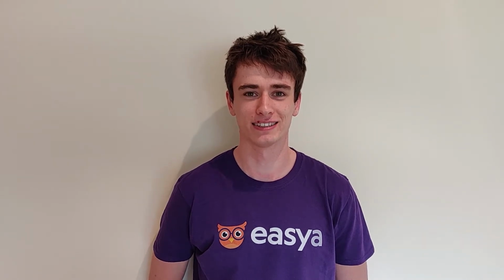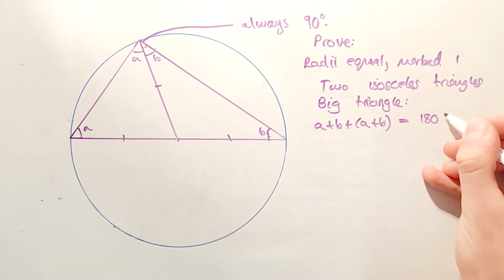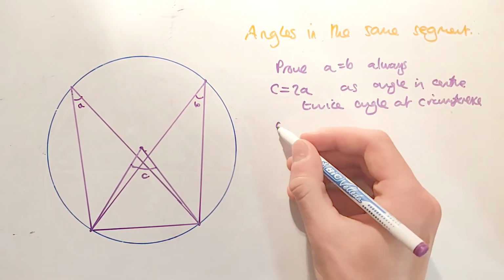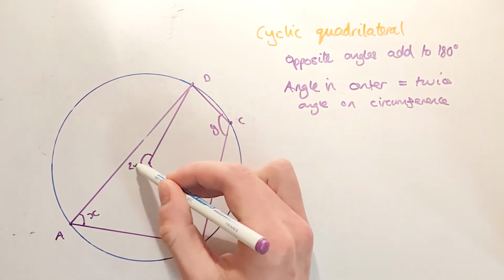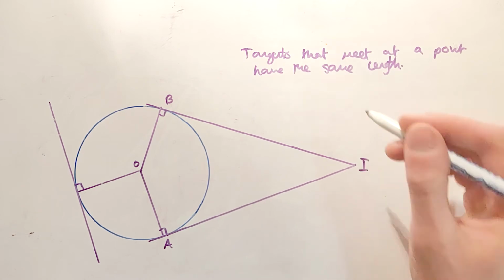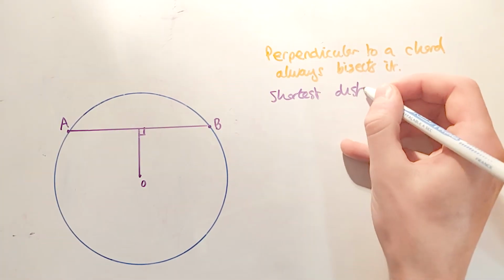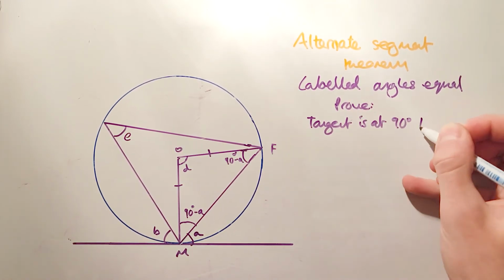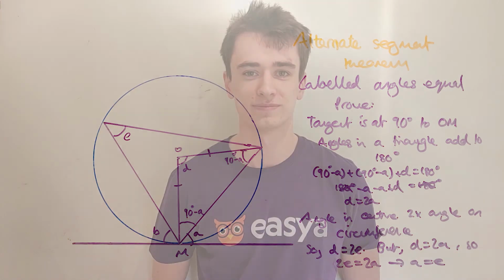Circle theorems (part 2) with EasyA!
In this short video, we review more circle theorems.

Leave any questions in the comments below and one of our super tutors will help as soon as possible!